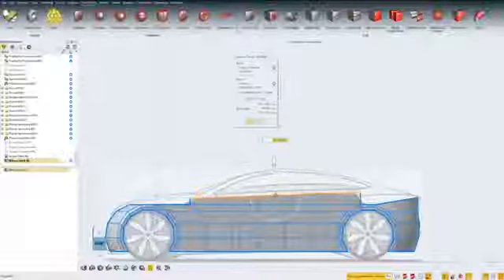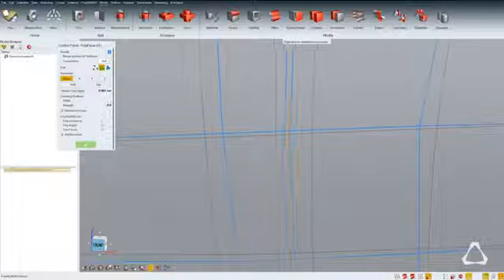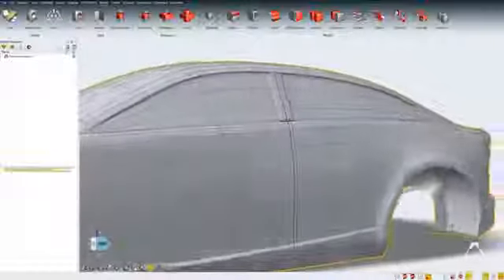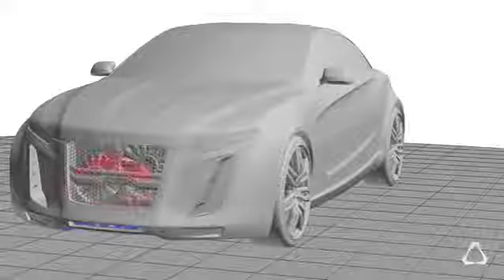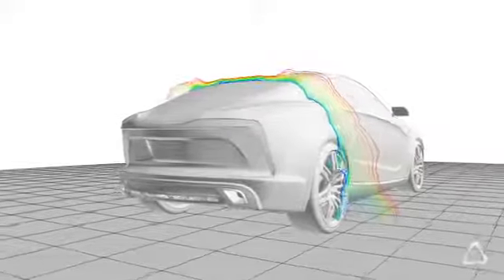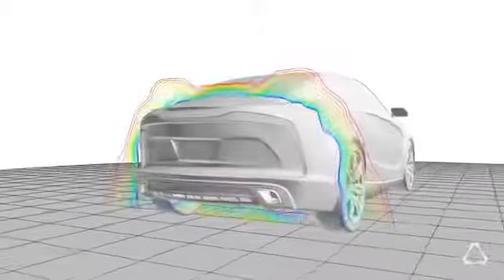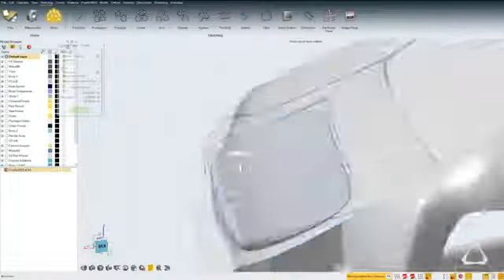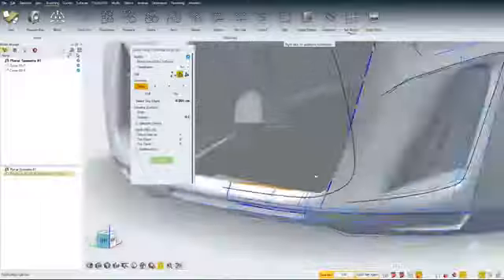Altair Inspire Studio: Stylistický návrh a aerodynamika automobilu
Představte si, že budete moci překlenout mezeru mezi návrhem aerodynamiky a stylistickým návrhem, abyste lépe pochopili dopad svých nápadů na design vozidla již ve stádiu konceptu a to pomocí nástrojů a znalostí, které již máte.

V tomto dvouminutovém videu Paul Steward hovoří o vizi firmy Altair  a o součinnosti mezi designérským studiem a návrhem aerodynamiky.